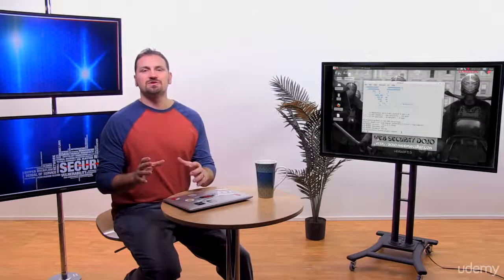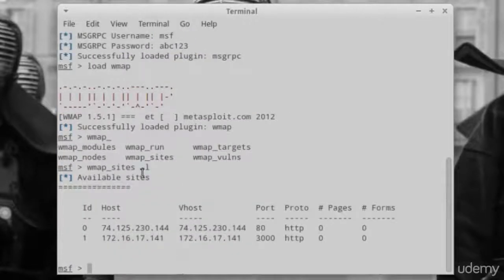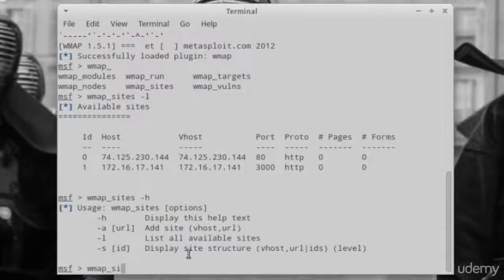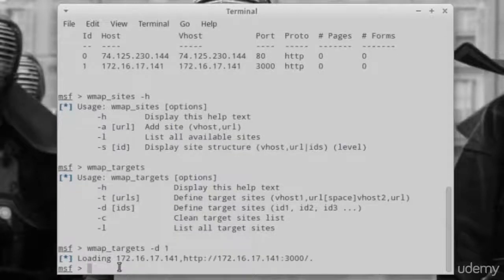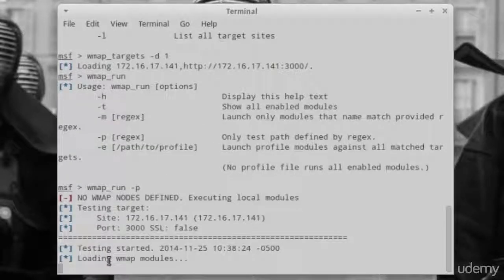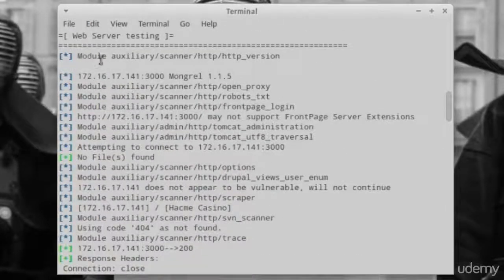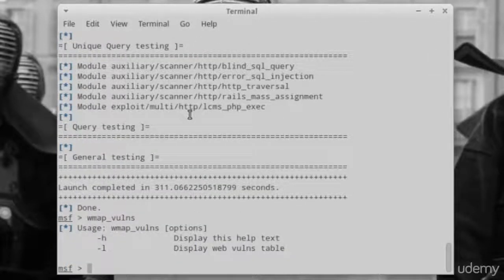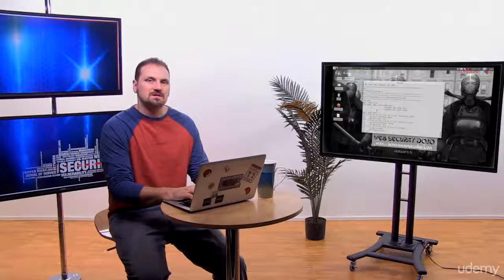Hacking Web and App Servers - 8 WMAP Demo